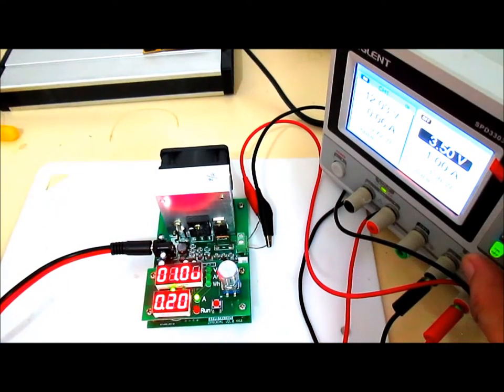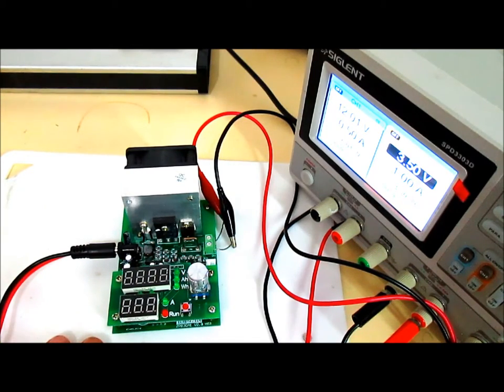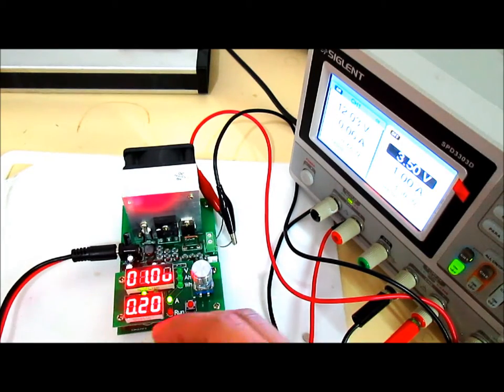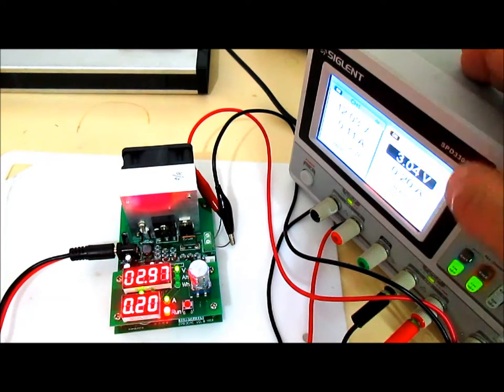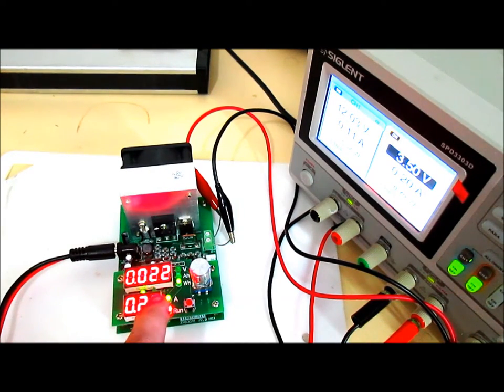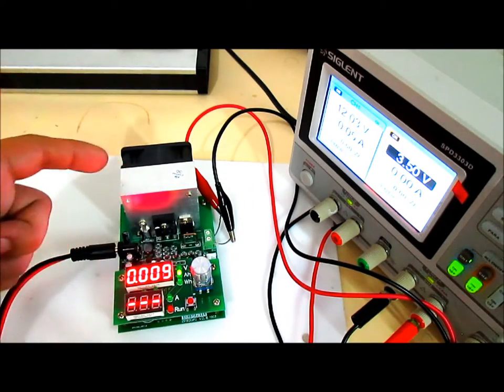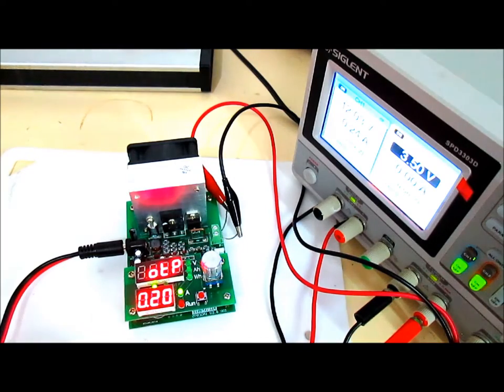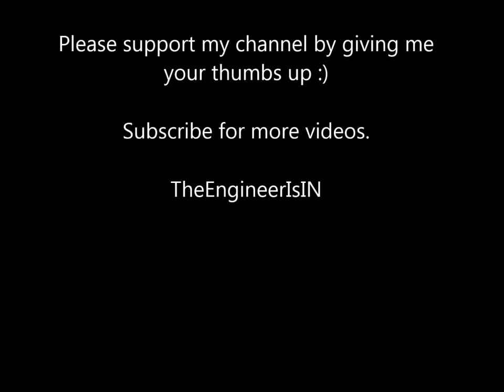ZPB30A1 Dummy Load Functionality Testing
Here, I just verified if the unit is functioning properly and working as expected. Tested the cut-off voltage, function 1 & 2 option, temperature protection. This bare unit will be enclosed in an old modem enclosure for a cheap dummy load test gear. I'll post the progress of the build on succeeding videos.